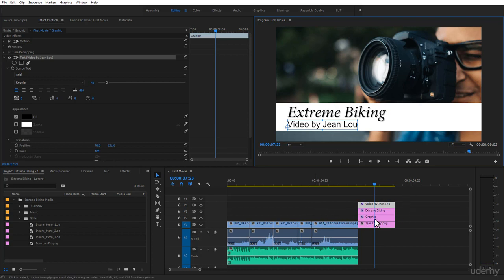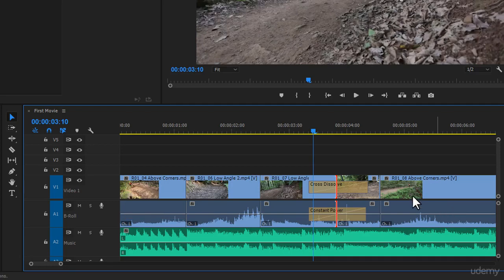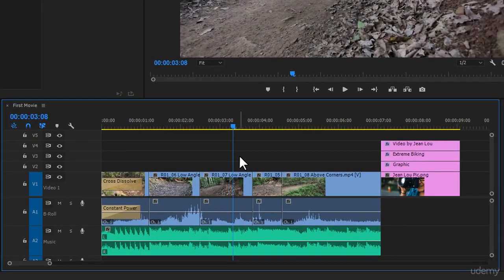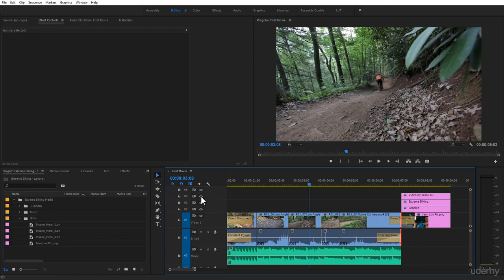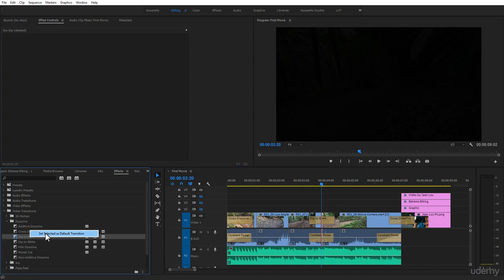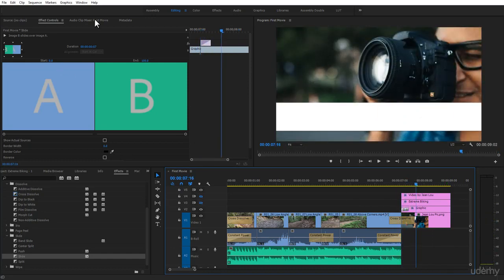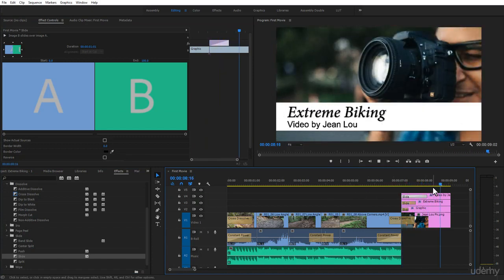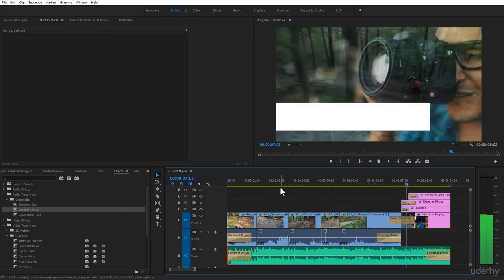8 Add Transitions